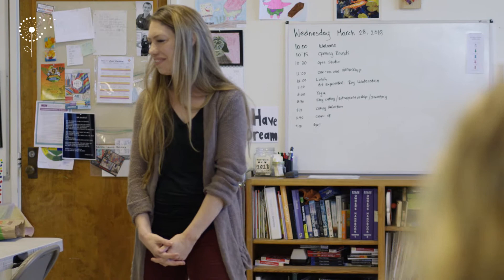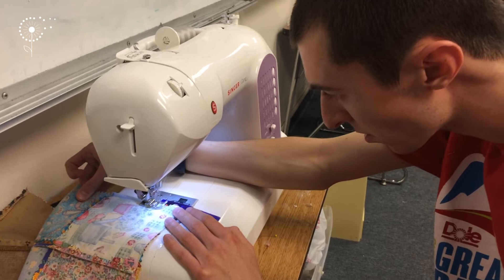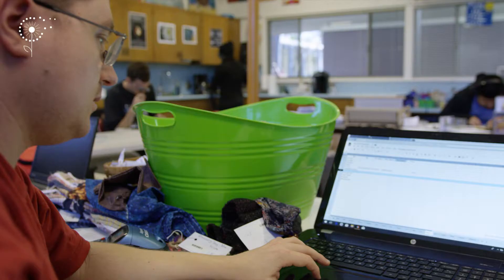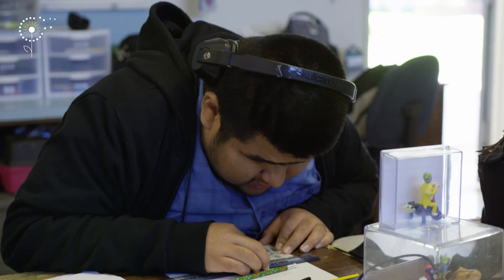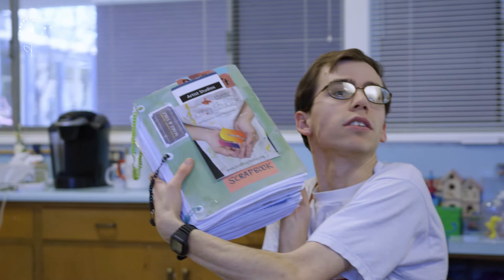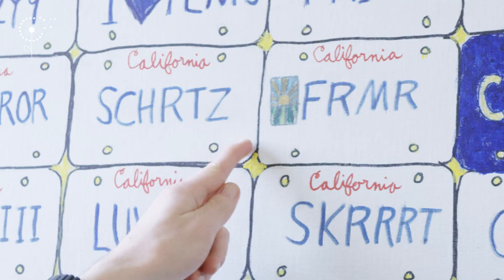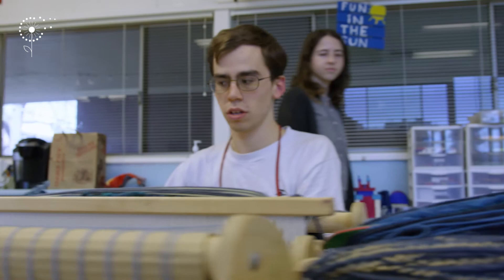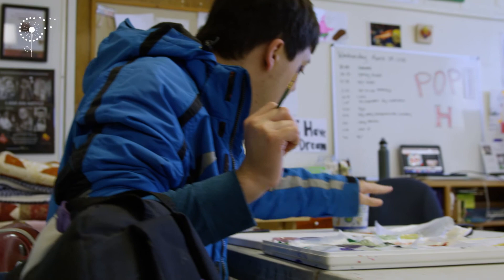A Studio for Disabled Artists | Work of Artists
Kindling Studios is an art studio in Camarillo, CA that teaches entrepreneurial and art methods to adult artists with developmental disabilities. These are amazing artists who have a passion for art, and it just so happens that they have autism, down syndrome or some other developmental disability. But first and foremost, they are artists and want to be recognized as such!
Kindling Studios aims to provide its artists with more than just skills in the arts. On top of classes in painting, drawing, photography, graphic design, ceramics, weaving, felting, sewing, quilting, and more, Kindling Studios teaches its artists what they refer to as the “Business of Art,” where they learn the entrepreneurial skills necessary to sell their work and market themselves.